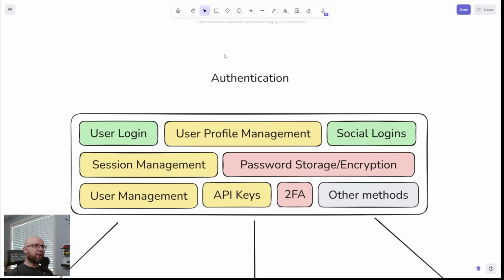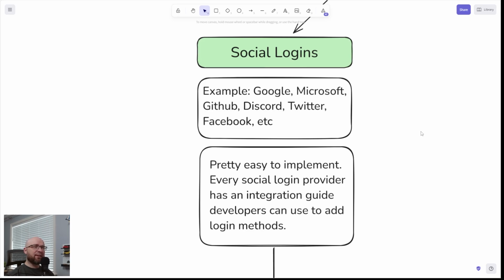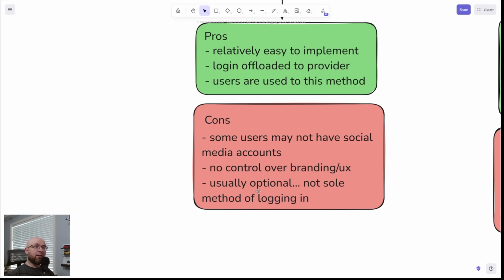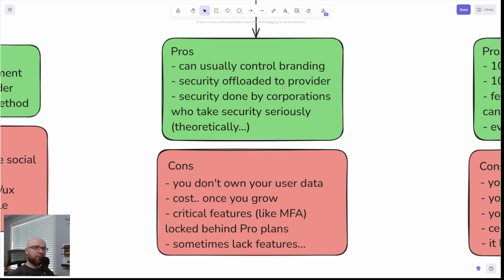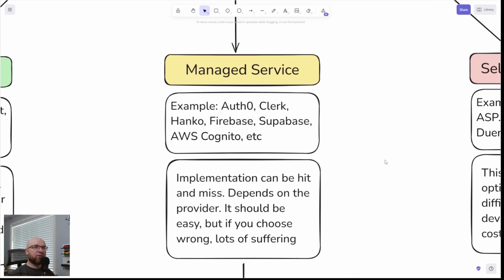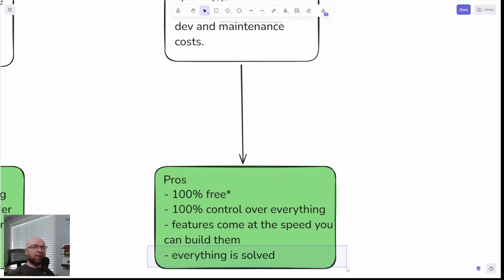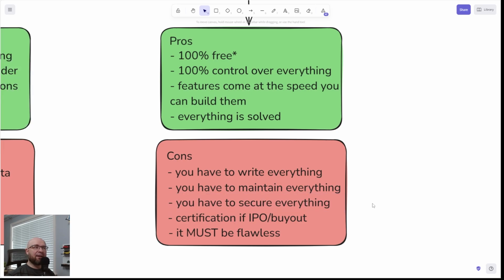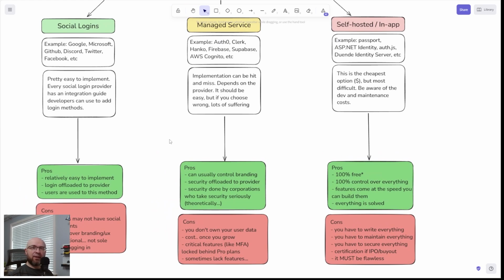So You Want to Build a SaaS Business - Part 3: Authentication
In this video, we'll discuss big picture what goes into authentication and how you can go about it in your SaaS application. In the past two videos, we looked at hosting and databases.